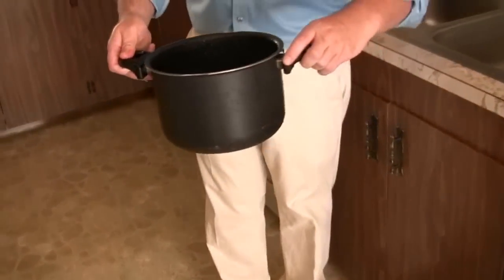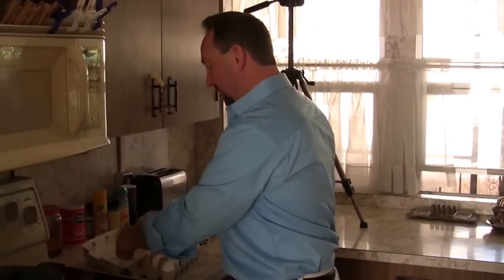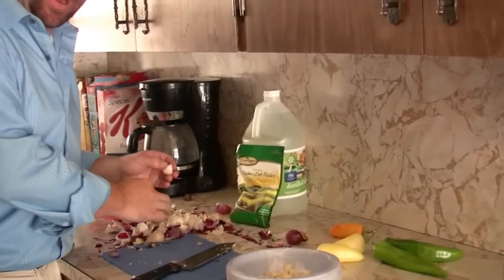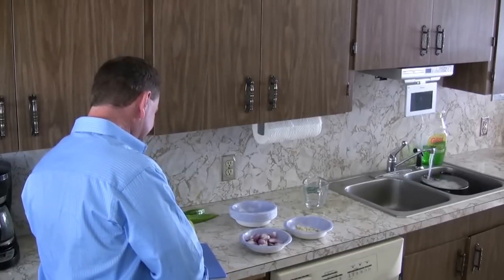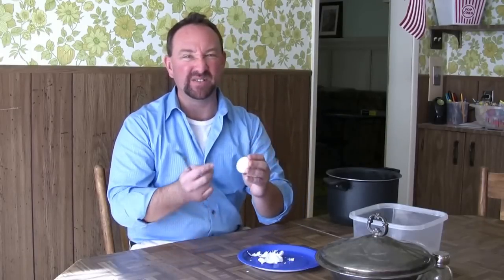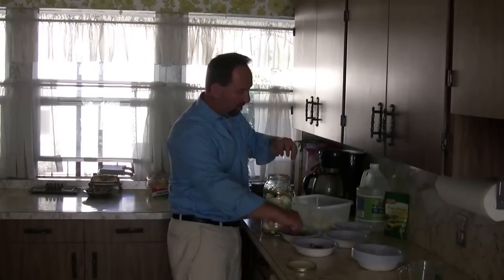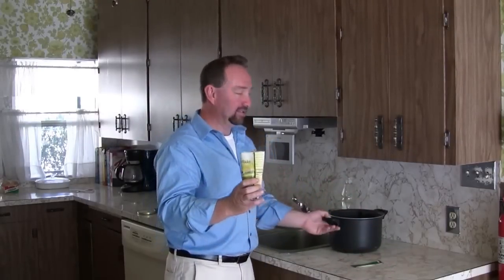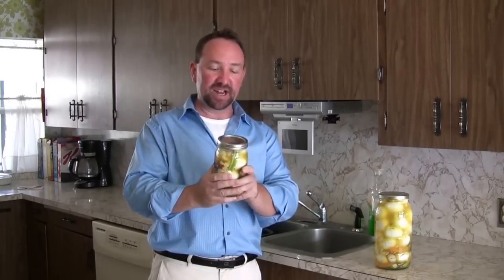How TO: Make BEST Pickled Eggs EVER!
This is our son Lee and he makes the best pickled eggs ..
This is the first Movie I made with Adobe Premiere Elements 12.. I have used MM and every time crashed it over and over for several years, because I use MTS files...  Thanks to YouTube channel called   Video Creators    I bought the Premiere and made this movie in the same day.

The Pickle Mix Lee used is from Walmart ..you can find it around the canning supplies.  It is called Mrs. Wages      create Kosher Dill Pickles  Quick Process pickle mix
song from free Godly Christian Music name at end of Movie
Pickled eggs are Great gifts enjoy ..